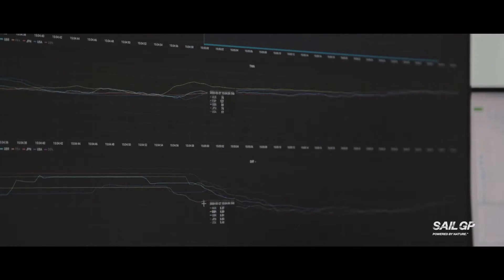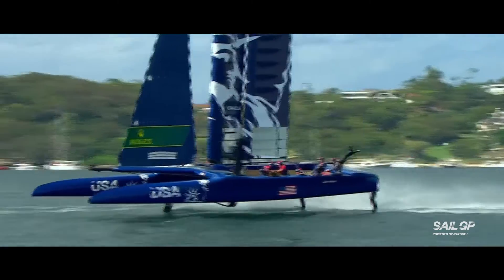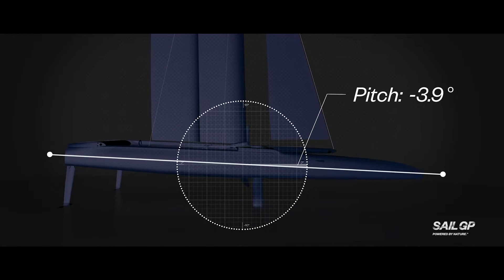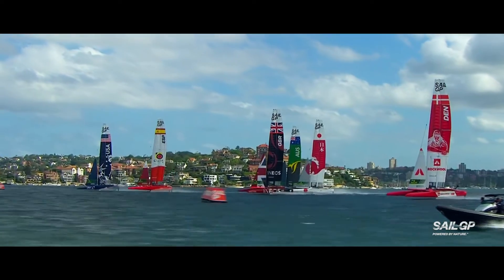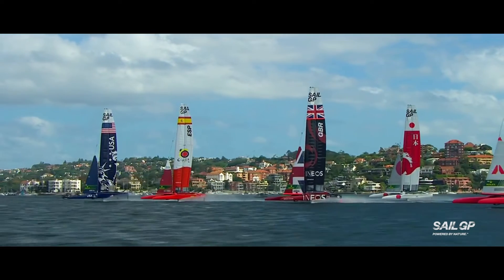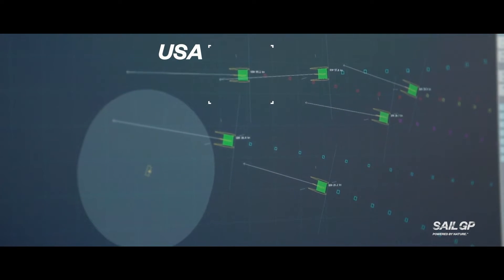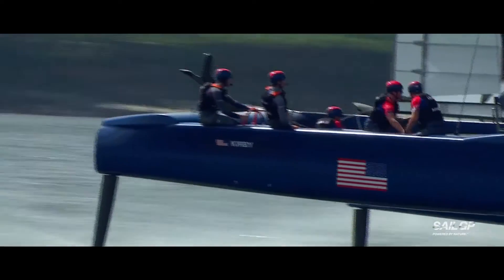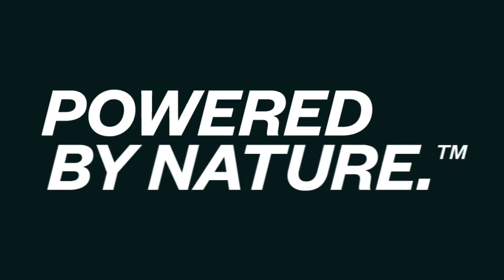The Playbook: Fleet Race Starts | United States SailGP Team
How you start a race is often indicative of how you will finish it, which is why starts is a crucial chapter of the United States SailGP Team's playbook. Data analyst Phil Crain is busy crunching the Oracle data to make the optimal recommendations to his team.